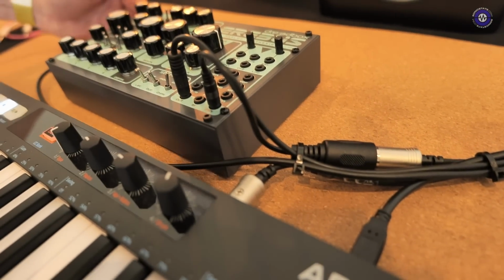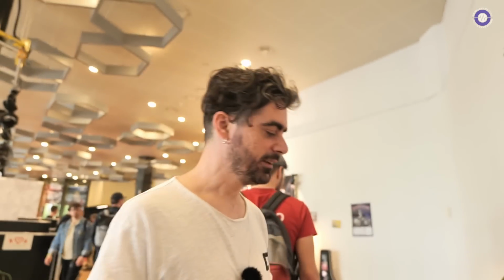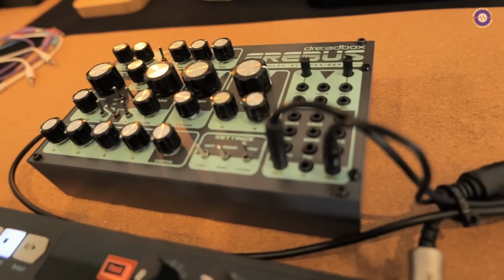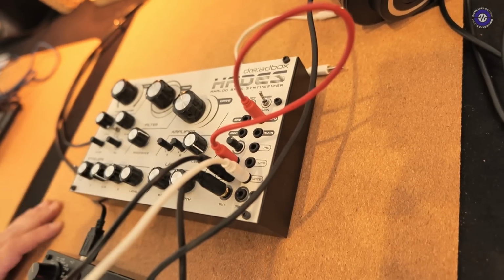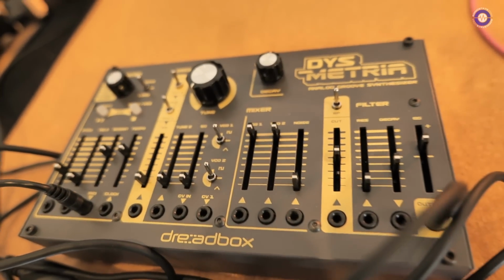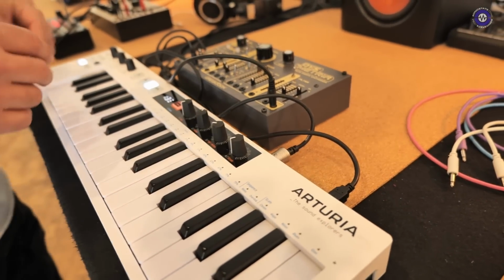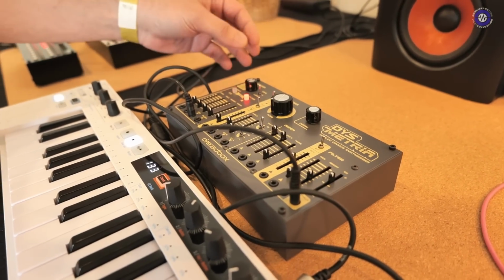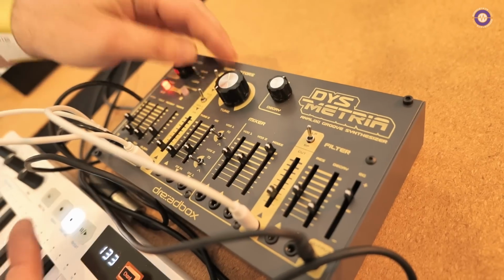Superbooth 22: Dreadbox - DIY Kits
We met up with Yannis from Dreadbox to see his three new DIY kit synths.

The Erebus version 2 (the best version, according to Yannis) is re-released as a simple DIY kit with a real wooden case, though if you wish, it can be euroracked. It is identical to the original, except the envelopes are of an improved digital design. Also reissued is Hades, again with improved digital envelopes and also eurorackable. Finally we met Dysmetria, a new 2 oscillator analogue synth and sequencer in kit form, but this time with through-hole components, so it might be a little more challenging to put together for a beginner.

Dysmetria is available now. Price: 200 euros

Hades and Erebus available July. Price TBC: 200-250 euros